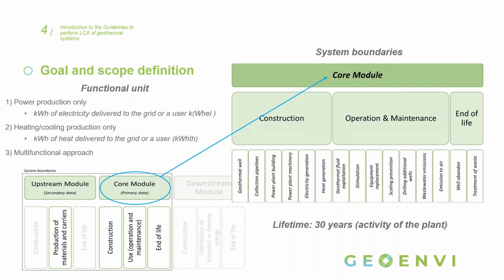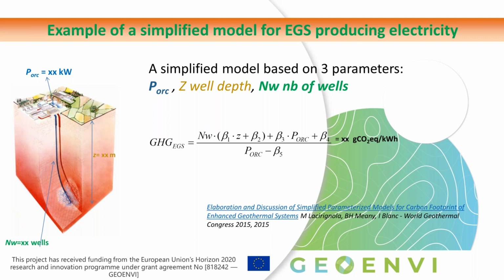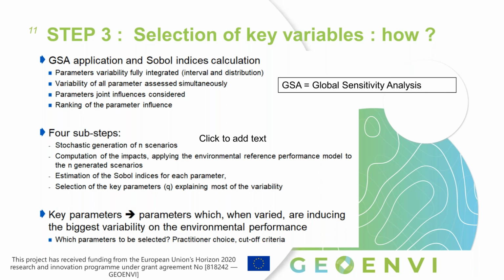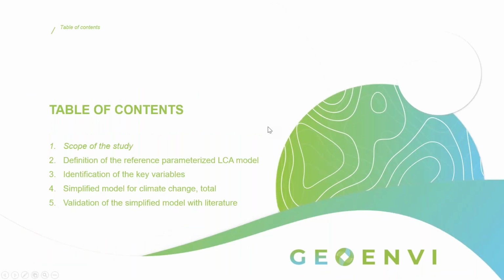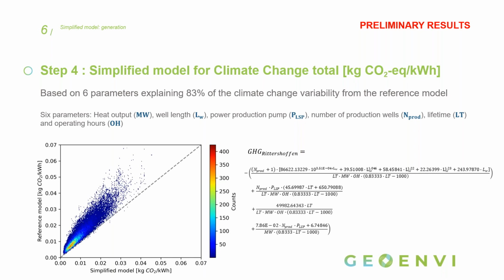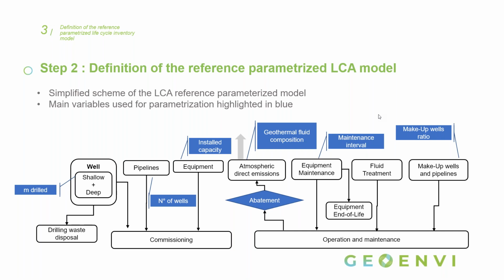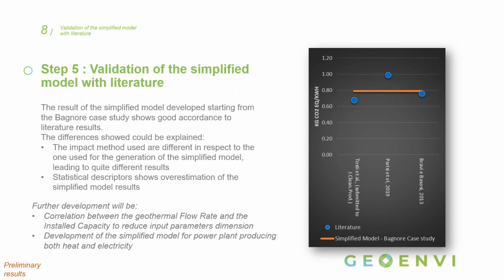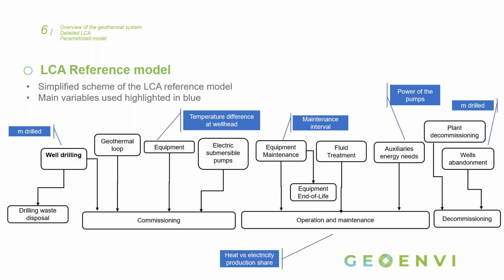GEOENVI webinar: How to simplify Life Cycle Assessment in deep geothermal projects with GEOENVI tool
The GEOENVI project hold a webinar on 27 April 2020 to discuss this ground-breaking LCA tool with over 120 attendees, including ministries from around the world, energy players and Universities.